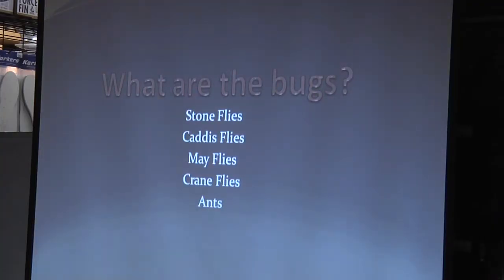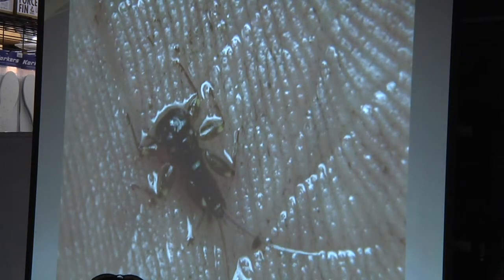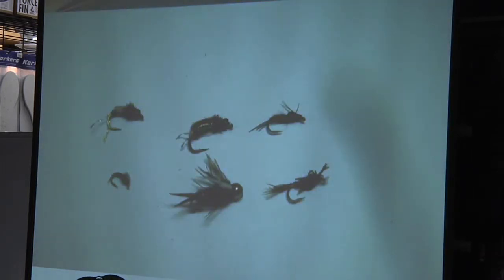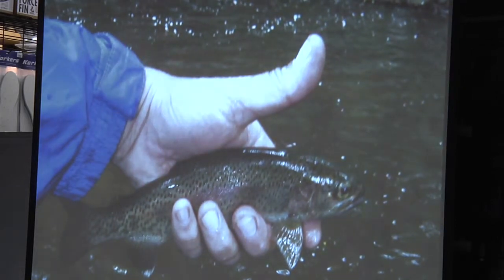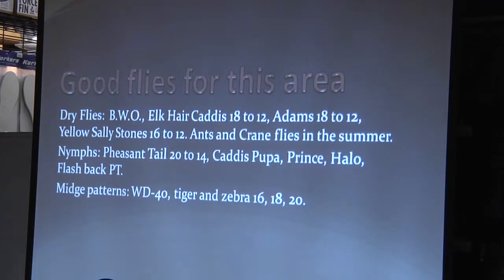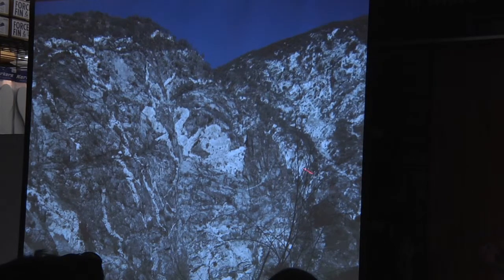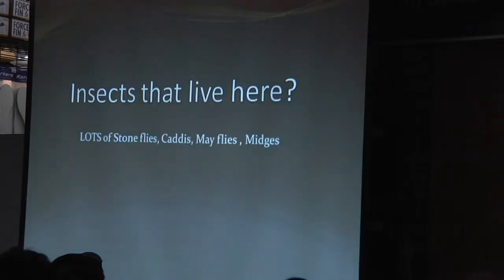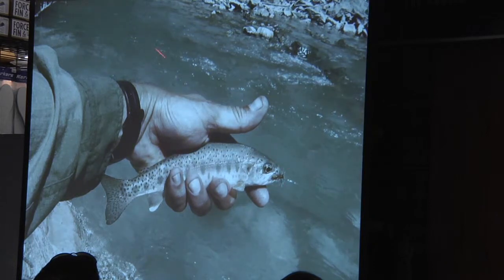Flyfishing: Mark Flo - Flyfishing the Southern California Waters Part 1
Flyfisherman, Mark Flo, discusses fly fishing water that is with one-hour of Los Angeles.  The talk covers tools and techniques for success as well as safety tips.